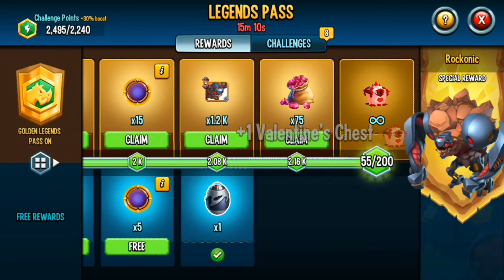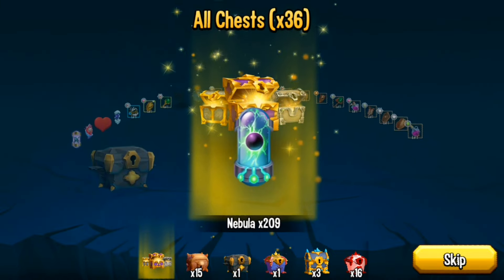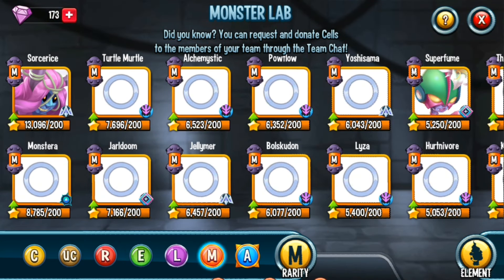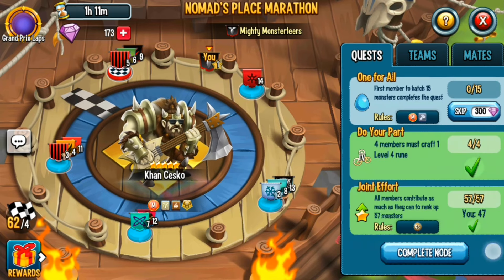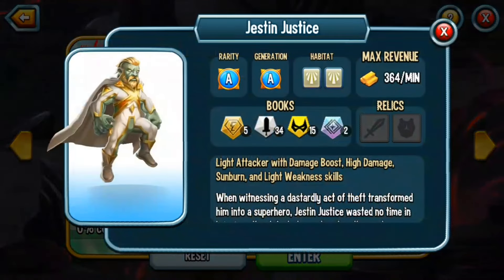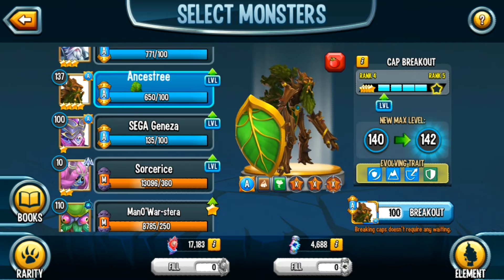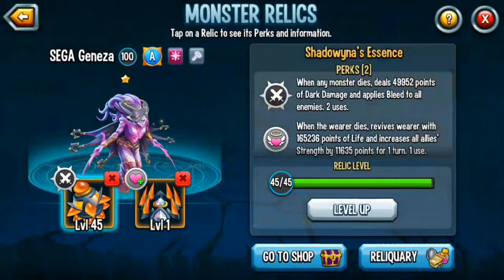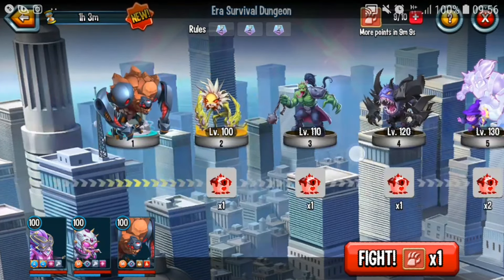Legends Pass Chest Opening + R5 Robur Oldenshield (Monster Legends)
Opening all the Chests and collecting all the items I had on the last Legends Pass.  (Rockonic) I got an Ancestral Relic 🛡
Drop a Comment 💬 How did you do in the Race?